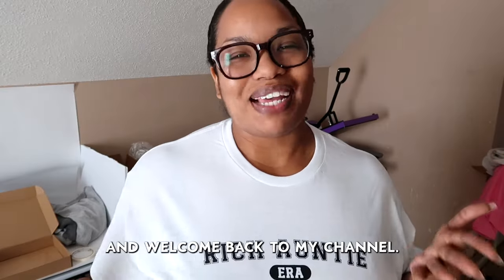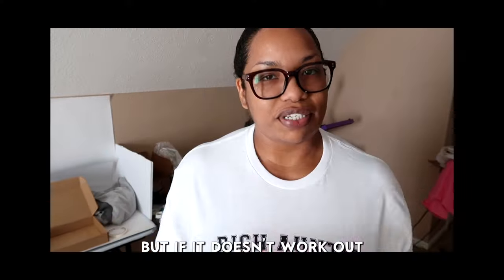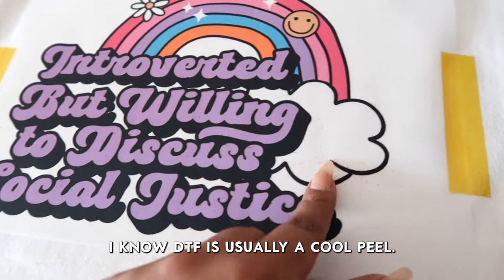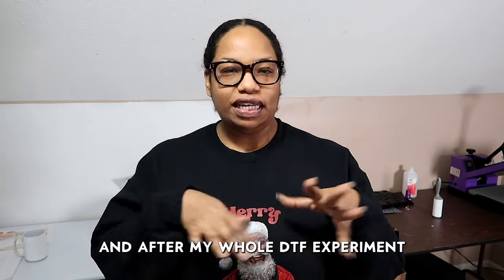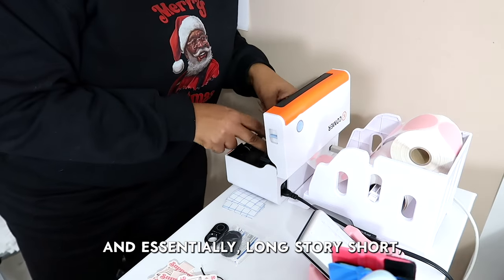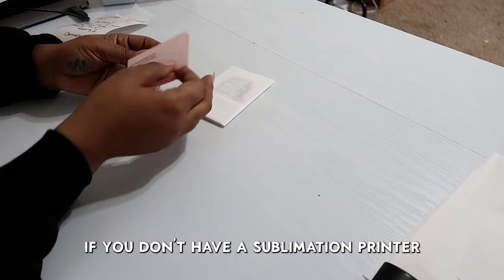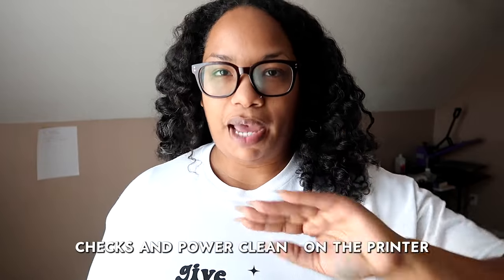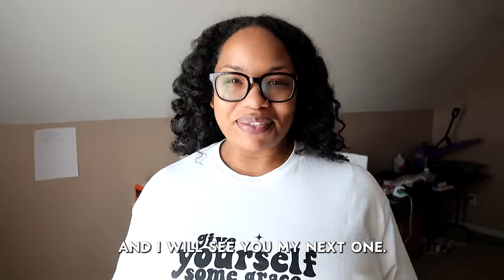Small Business Vlog | Small Biz Order Packing | Home DTF Transfer Hack Testing | New Printer Testing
This week in my small business journey we are experimenting with a DTF hack using my sublimation printer and a DTF printing kit I got off of Amazon.

We're also going to talk about some new office equipment and pack a TikTok shop order. Pretty much nothing goes as planned but that's pretty much what you can count on when you're on a solo entrepreneurship journey

DTF Transfer Kit:

Amazon Favorites

⭐️⭐️ Equipment Used ⭐️⭐️
Camera: Canon G7X Mark II

Le Gang on Spotify:
spoti.fi/2Nqx1E1
Le Gang on Apple Music: